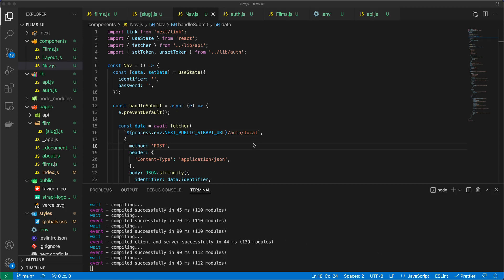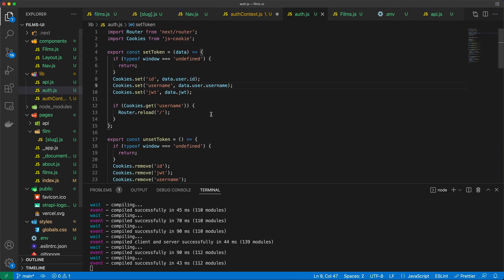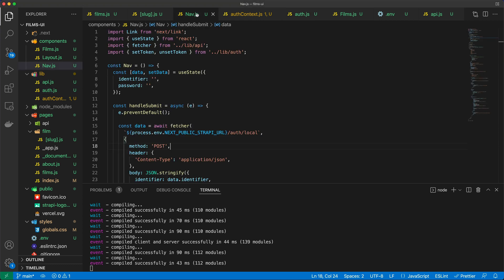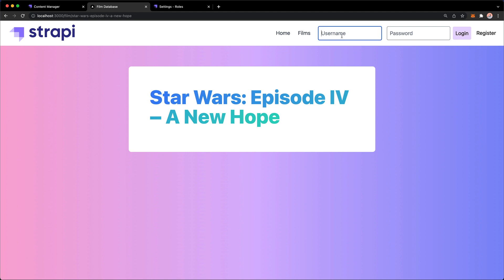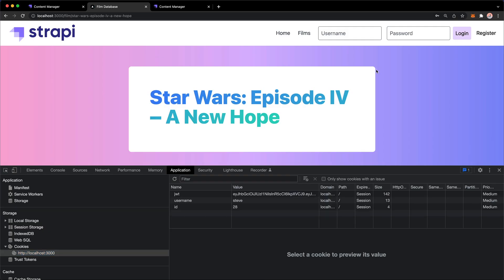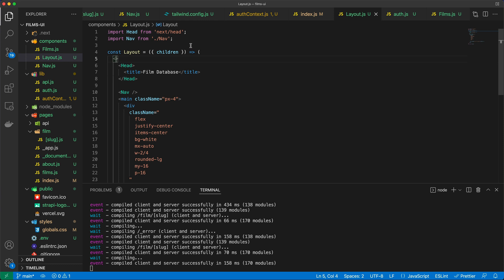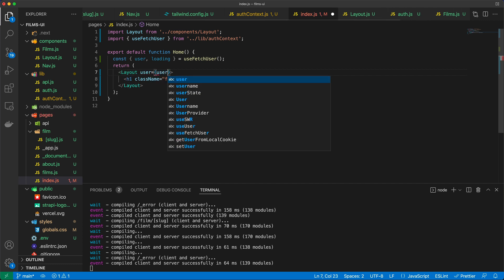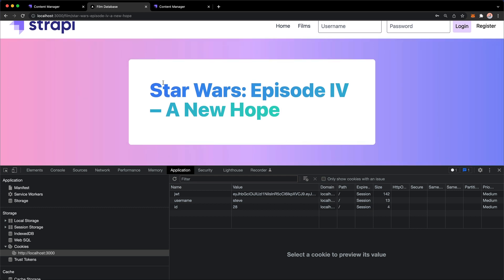Authentication with Next.js and Strapi (part 2)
Note this course uses Next version 12 you can find an updated Next.js 14 tutorial

Creating the UI using Next.js: Authentication with Next.js and Strapi (part 2)